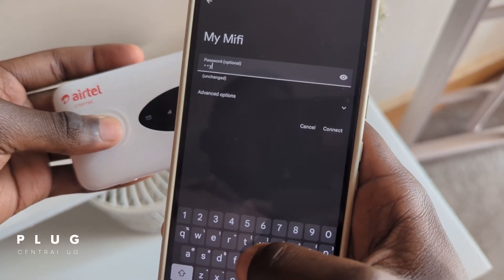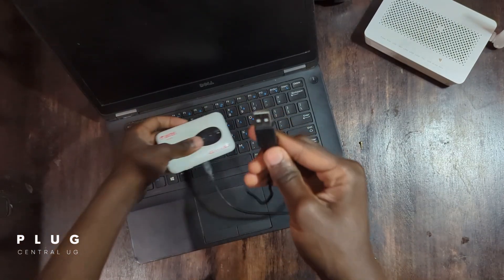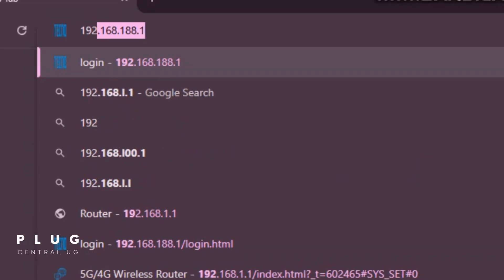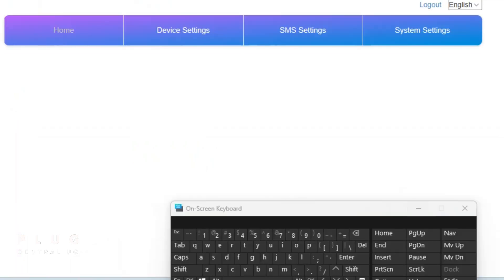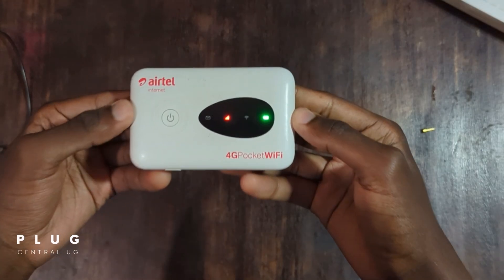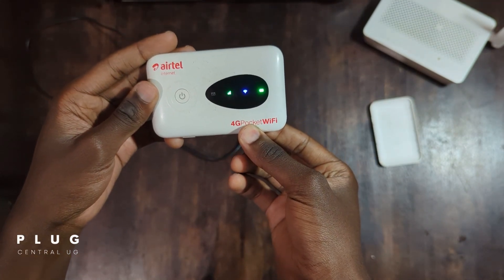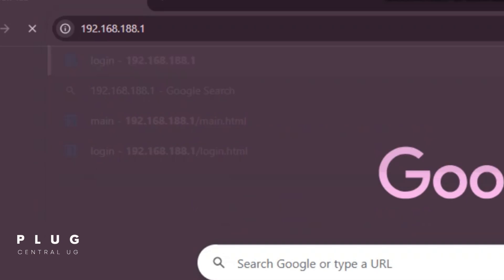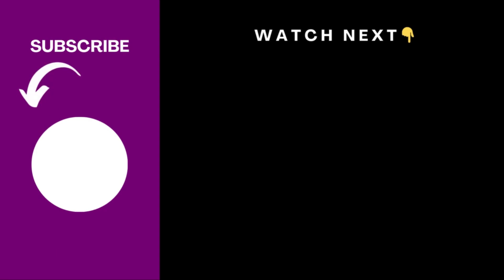Forgotten Password Recovery: Airtel Pocket WiFi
Forgotten your Airtel Pocket WiFi or MiFi password? Don't worry. We’ll show you how to reset your Airtel Pocket WiFi password, recover a forgotten MiFi password, and even restore your 4G LTE portable MiFi to its default settings. Whether you’re wondering, “How do I reset my Airtel WiFi password if forgotten?” or “How to change my pocket MiFi password on my phone,” this video wil help!

More info covered includes:
- How to reset your Airtel Pocket WiFi password if forgotten
- Steps to recover or change your Airtel MiFi password
- How to connect to Airtel WiFi without a password
- Resetting your 4G LTE portable MiFi to default settings